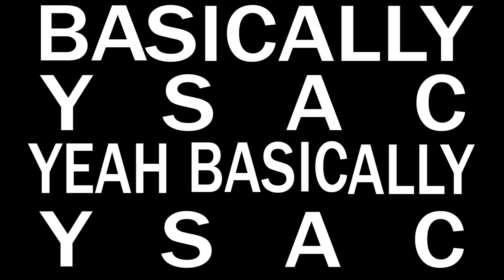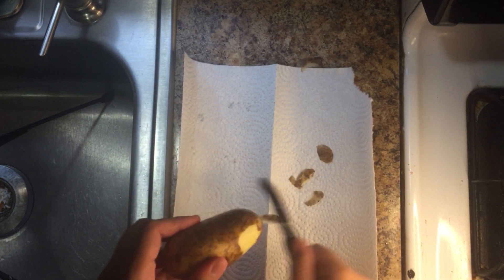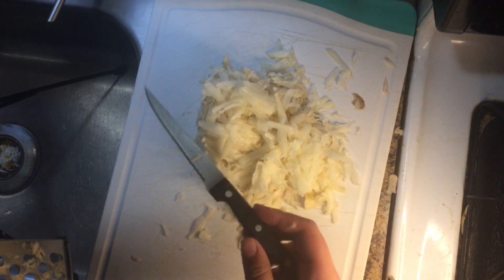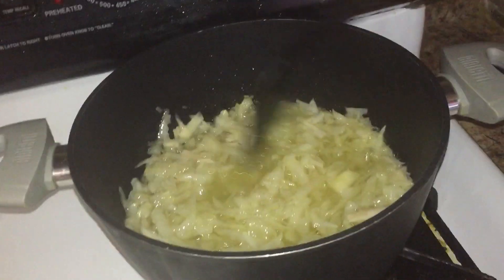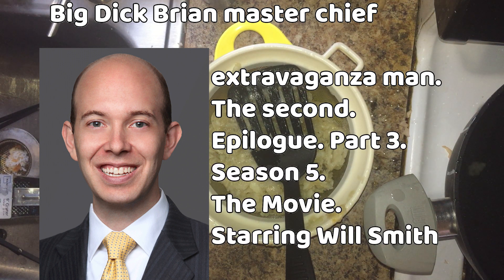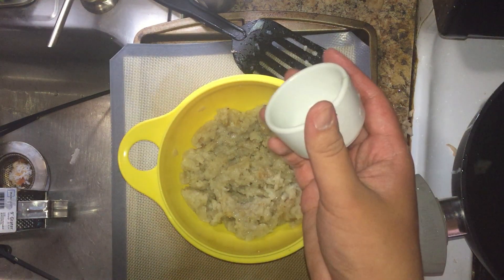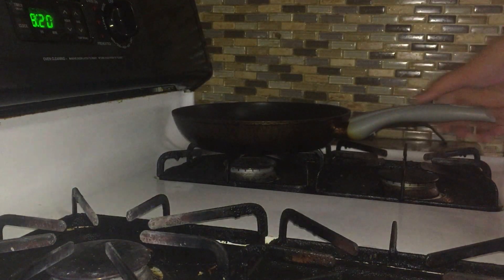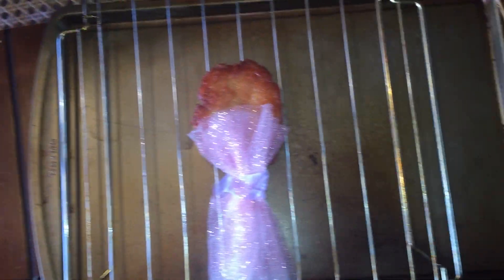Flat Chips: Hash Browns - Basically You Suck At Cooking (episode 2)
I'm never calling hash browns hash browns ever again